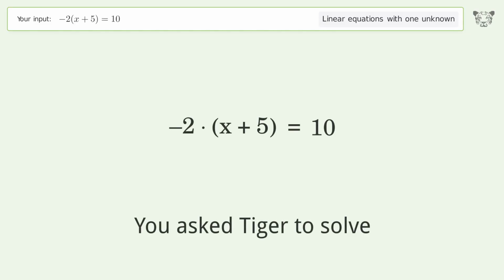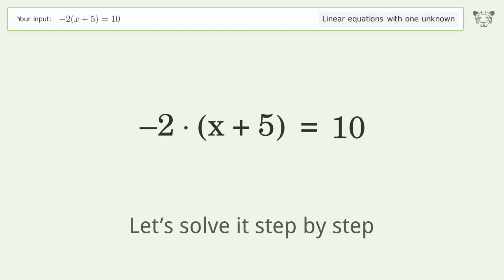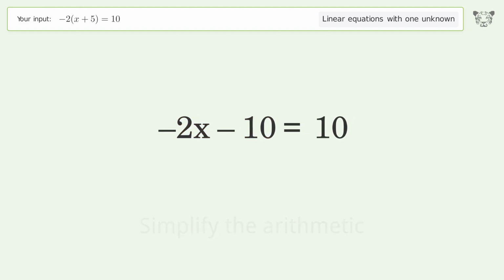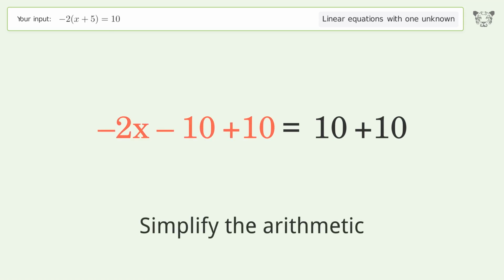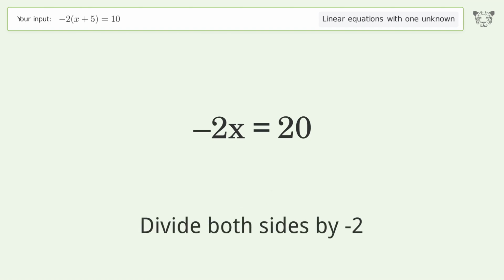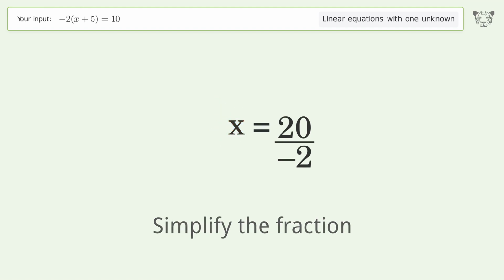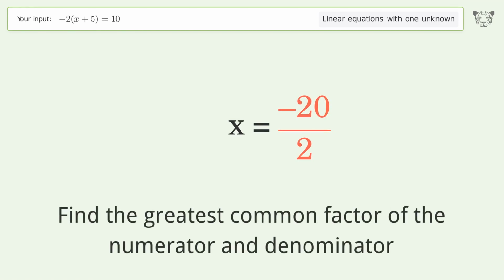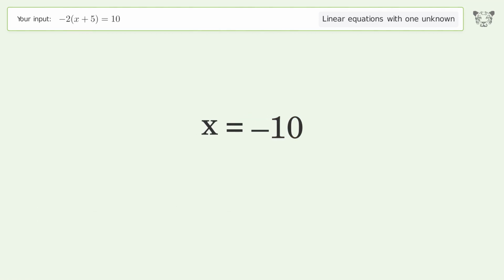Solve -2(x+5)=10: Linear Equation Video Solution | Tiger Algebra